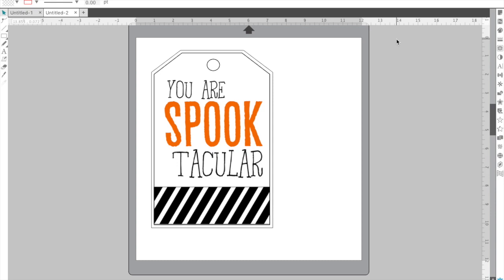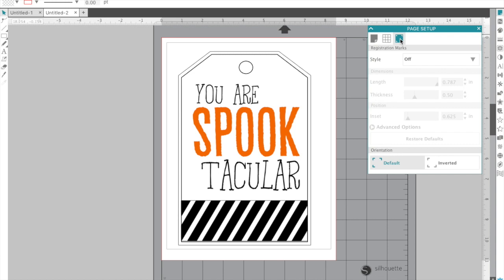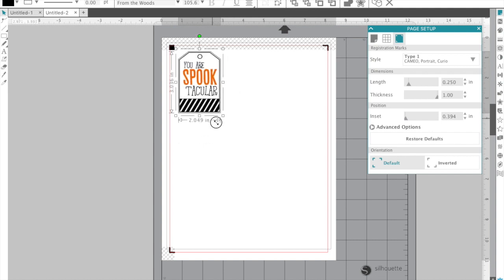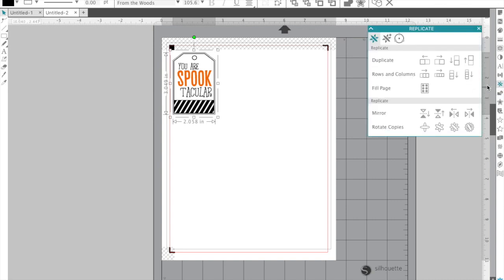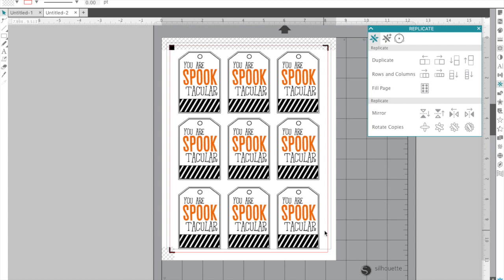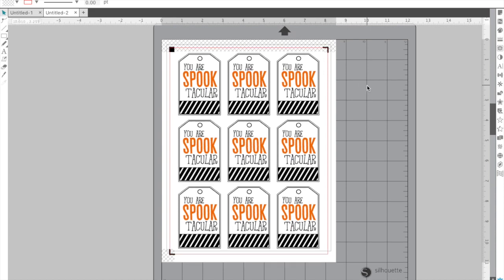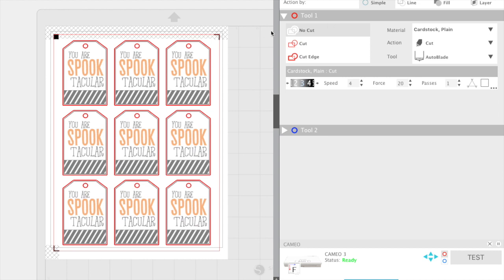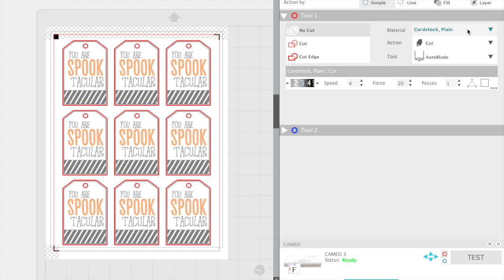Print + Cut With Your Silhouette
Learn how to do Print + Cut projects with your Silhouette Machine in under 5 minutes!